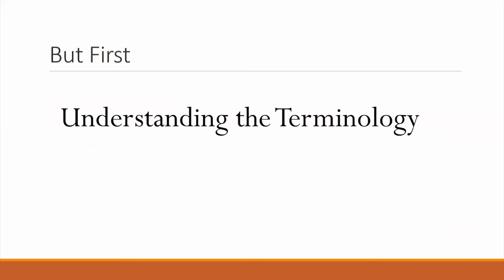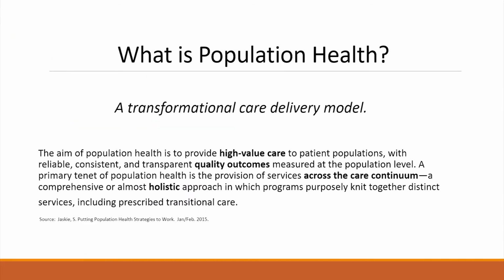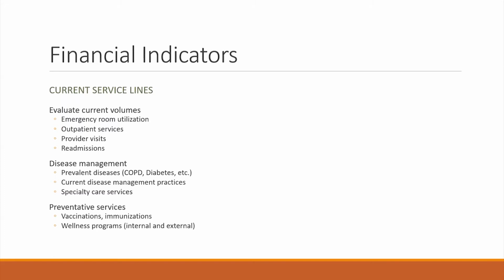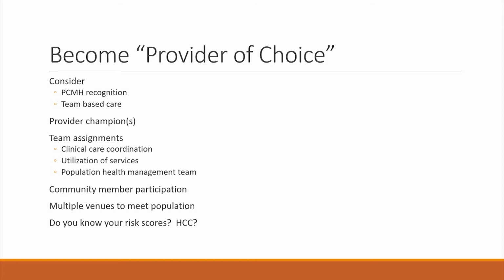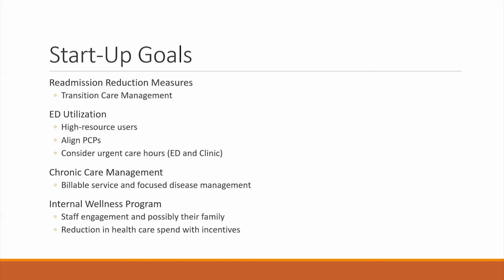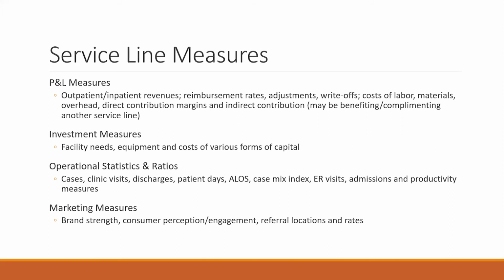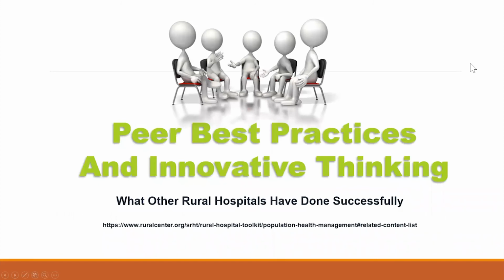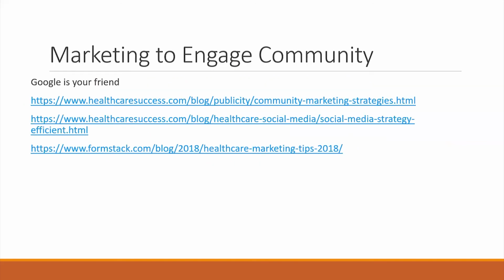Population Health Management: The Financial Considerations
Hosted by Dr. Angie Charlet and Lance Keilers, this webinar will provide an overview of what is wrapped up under the umbrella of Population Health. We will look at slow and steady implementation strategies to build a successful population health program for your immediate and surrounding communities. You will learn how to describe indicators of success in finance related to Population Health, create a budget template & workplan that follows the hospital roadmap, and set realistic goals & measurement tools for success & overcoming failures along the way. The webinar is ideal for Clinic Managers, Providers & Case Managers along with CFOs and others on the financial side who are implementing new services.